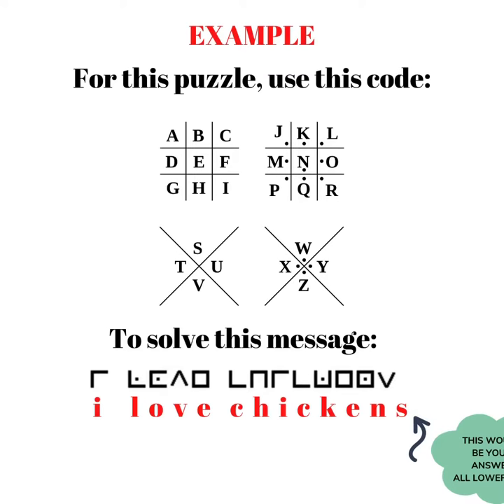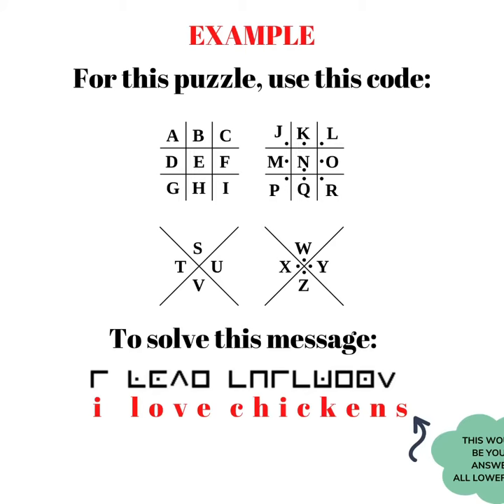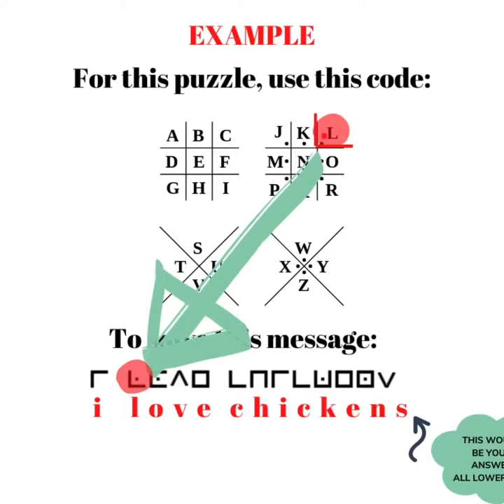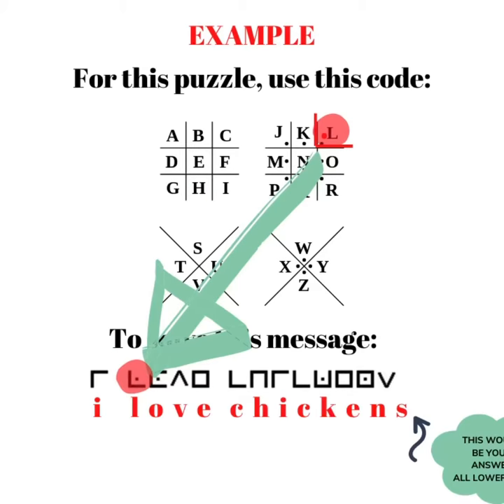Explanation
Pigpen cipher